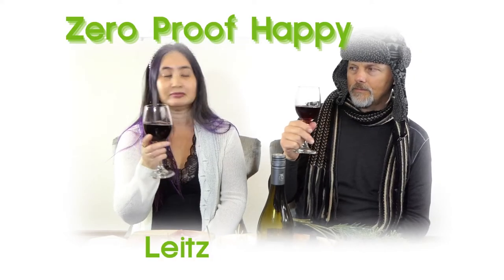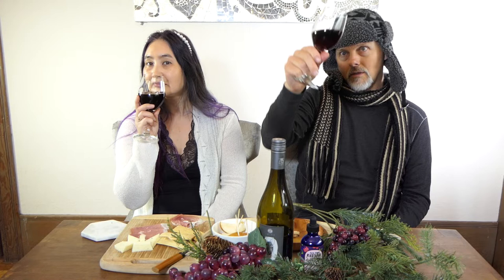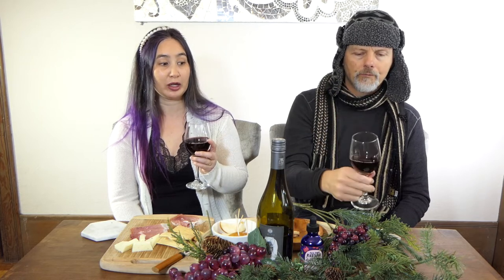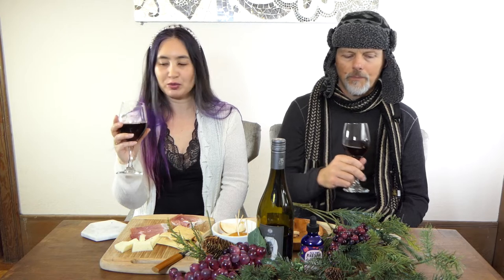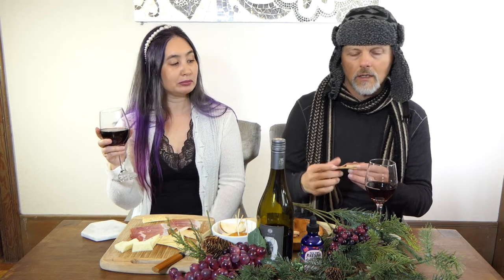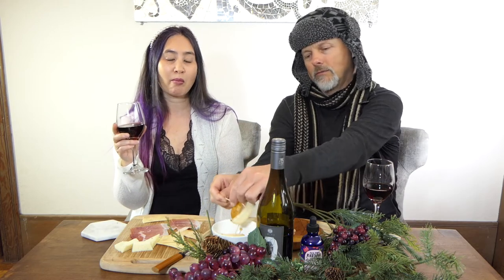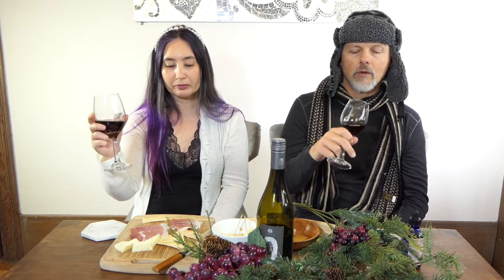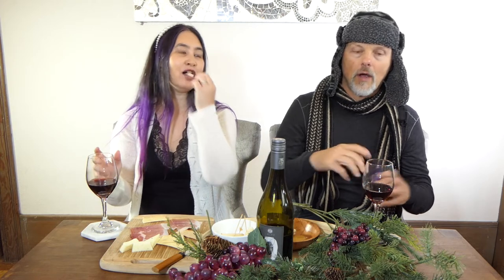Leitz Pinot Noir Non-Alcoholic Red Wine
Looking for a nice affordable red wine for your holiday table? Then check out this Pinot Noir from Leitz, available at Boisson.NYC, and Better Rhodes stores online.
$20
Drinkability 8 with a dash from All the Bitter to help with complexity.

Known for being one of the finest wine producers in the country, Weinguit Eins Leitz has made it his life’s work to bring the magic of Germany’s vineyards to the rest of the world. Hailing from Rheingau, the Leitz Zero Point Five Pinot Noir is a non-alcoholic recreation of the beloved classic red.

The ZERO-POINT-FIVE Pinot Noir from Leitz offers an original character that is clean and fresh with notes of red currant and cherries; you will also detect a nicely embedded tannic structure and an almost dry finish, which is remarkably long. Of course, an alcohol-free wine never will give the same depth, structure, and weight as a wine with alcohol, but this is extremely close to it and it is simply an alcohol-free wine tasting wine. Impressive. We recommend pairing this alcohol-free Pinot Noir with roast or game; it's a nice option for grilled fish, or a Lamb Biryani.

Vintage: N.V.
Variety: Pinot Noir
Country: Germany
Region: Baden
Orientation: South
Soil: Limestone, loess
Farming Practice: Sustainable: Fair 'N Green
Vinification: Stainless steel
Alcohol: 0.5%
Acidity: 5.2 g/L
Residual Sugar: 45.9 g/L
Bottle Size: 750 ml